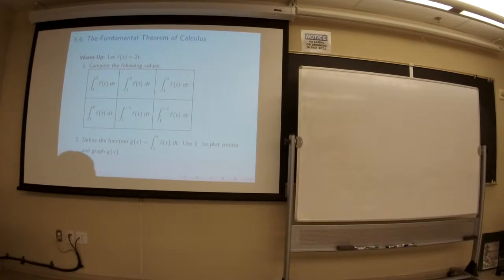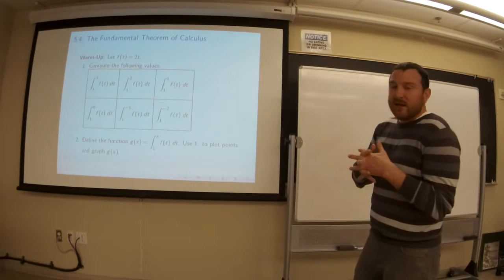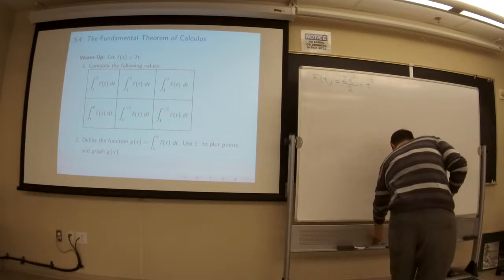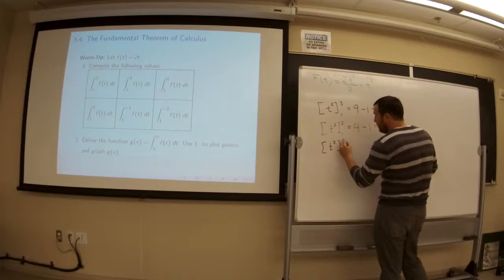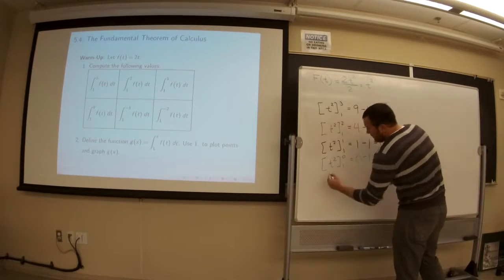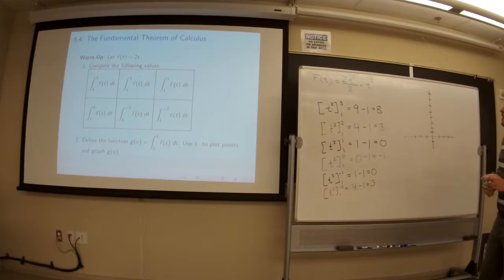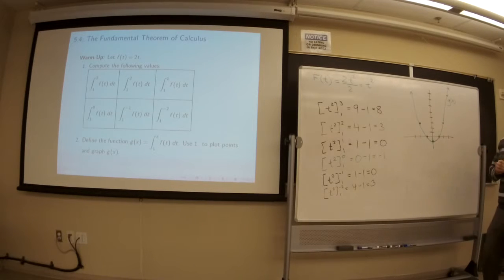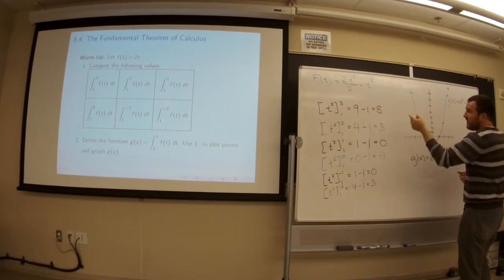WarmUp54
Warm Up for 5.4 Calculus II Notes